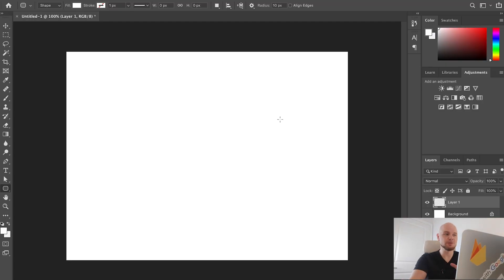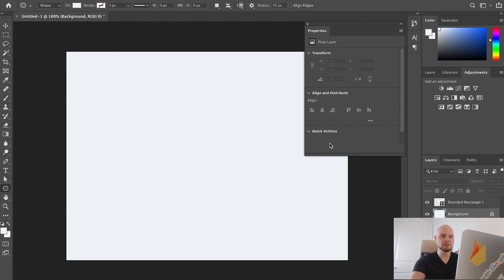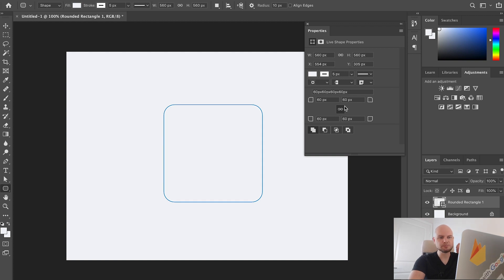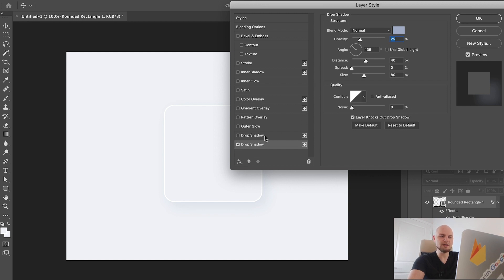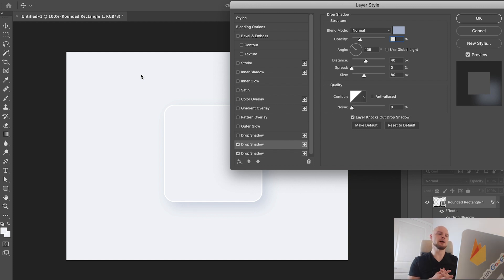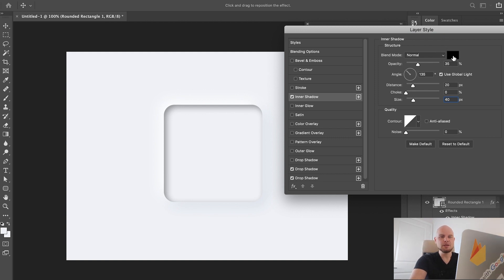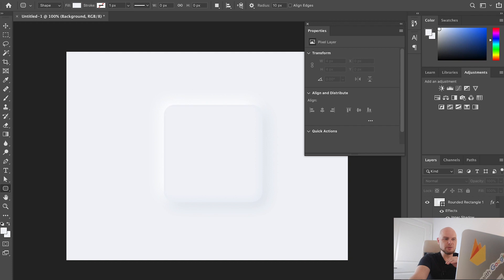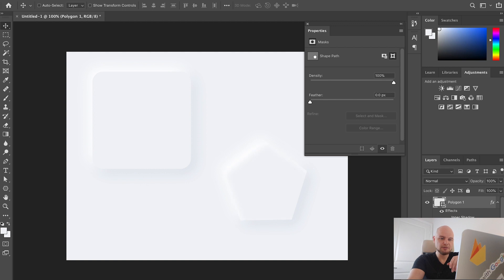HOW TO CREATE SOFT UI with Photoshop (NEUMORPHISM)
Hey friends, do you want to learn how to create soft UI elements using Photoshop?
In the previous video, I showed how to design neumorphic components with Adobe XD. On my Instagram (@alexunderhess.design), you can find a tutorial how to do this with Figma. This video will help you to achieve this UI effect with Photoshop.

For 1-on-1 coaching message me to alex(at)alexunderhess.design